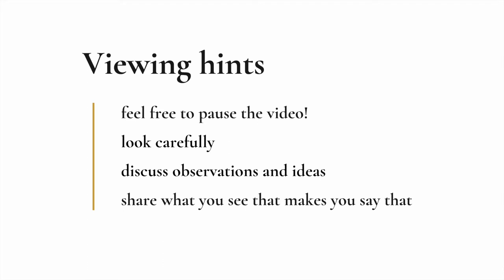Writer’s Eye Spotlight Tour: Alice Baber’s "Hunt in the Mountain #1"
Experience Alice Baber’s  “Hunt in the Mountain #1” in this Spotlight Tour, created for Writer’s Eye 2020, The Fralin Museum of Art’s 34th annual ekphrastic writing competition. Fralin educator Emily Lazaro narrates guided viewing, and shares information about Baber—an artist who described herself as having “a thirst for color,” and said that her work contained “an atmospheric wind moving the other colors and shapes around.”

Alice Baber
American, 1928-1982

Hunt in the Mountain #1, 1972

Oil on canvas, 14 x 12 inches (35.6 x 30.5 cm)
The Fralin Museum of Art at the University of Virginia
Bequest of Buzz Miller. The Alan Groh-Buzz Miller
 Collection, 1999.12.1